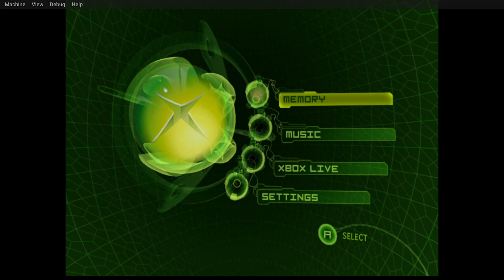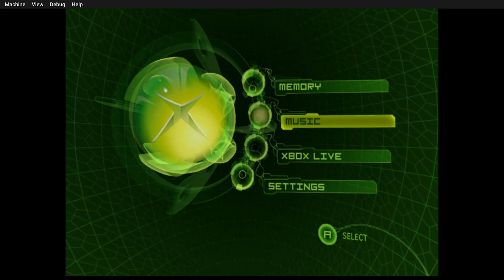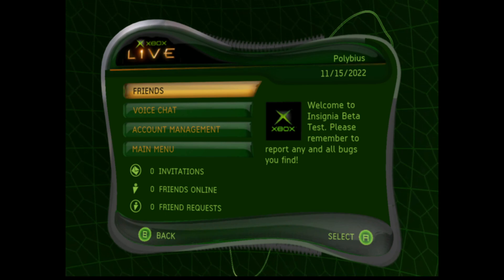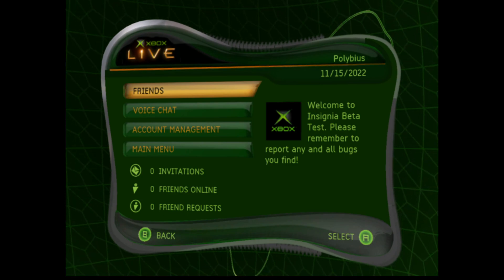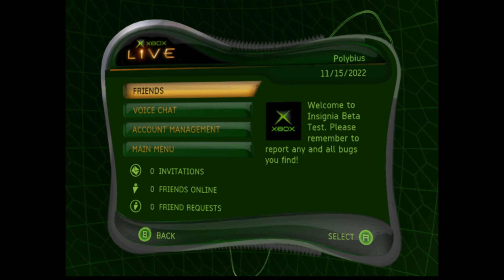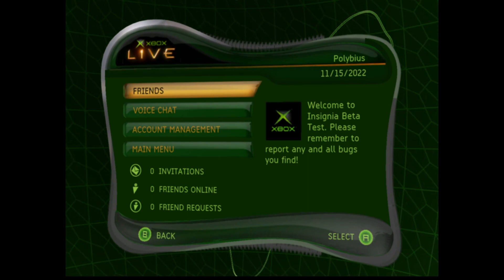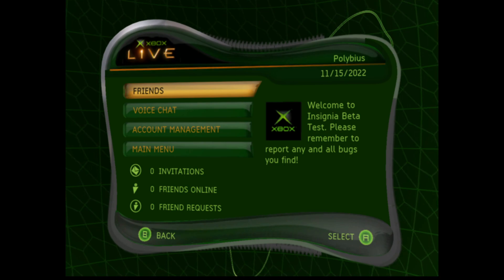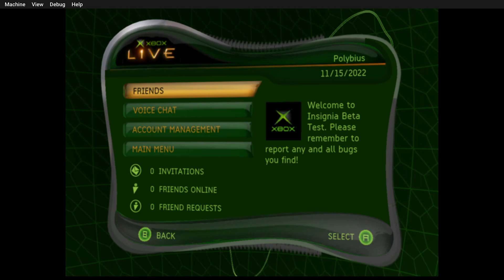I got an Insignia Xbox Live Invite! (Working on XEMU!)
Insignia is a recreation of Xbox Live for the OG Xbox! I just got an invite, so I'd like to show you that it is working in XEMU! This will also work on modded consoles as well.